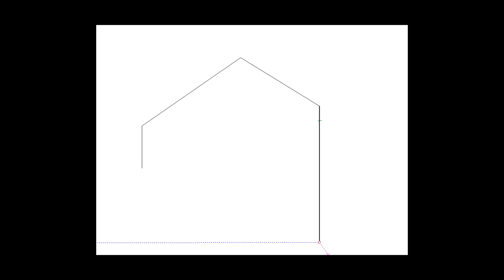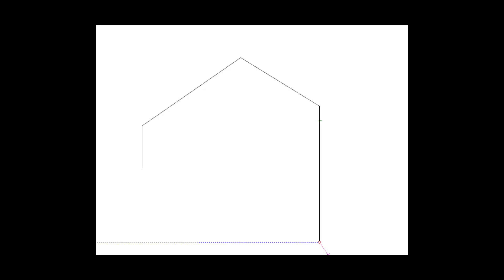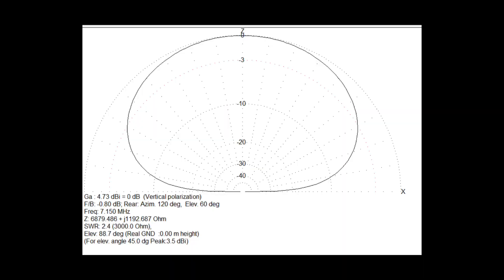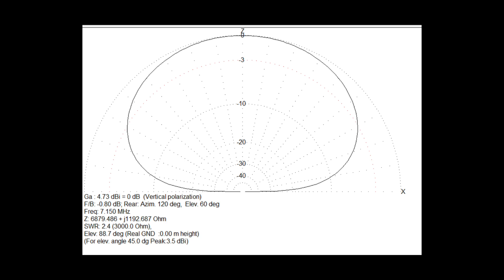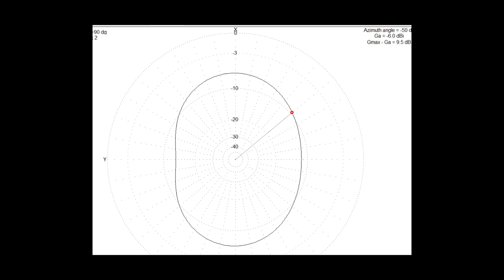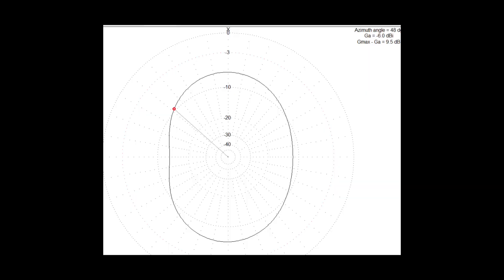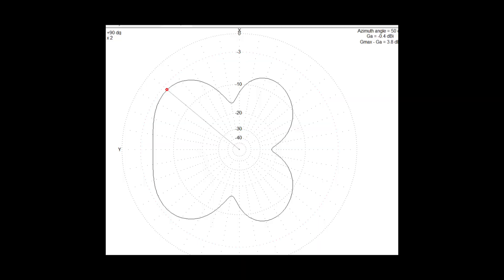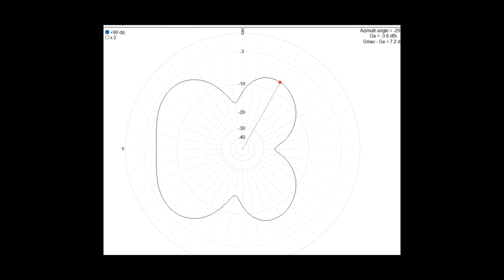Ham Radio: End Fed Half Wave Antenna - A Great Simple Multi-band Antenna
I keep coming back to the efhw as my go to straight up and away antenna. Four bands, no tuner, great performance.. what’s not to love with 20m/66 feet of wire?!